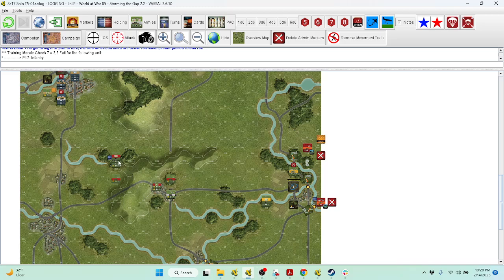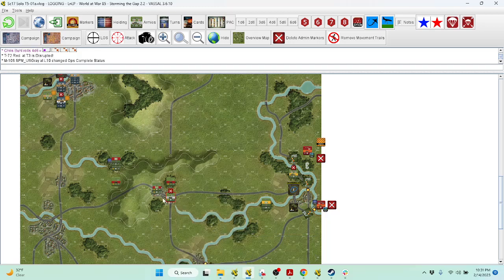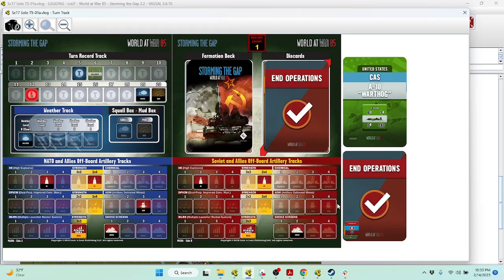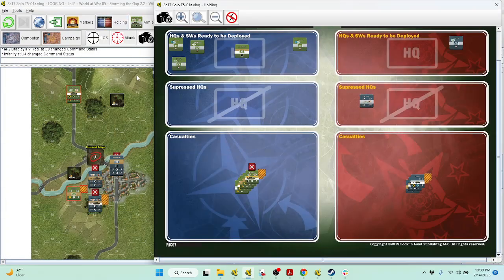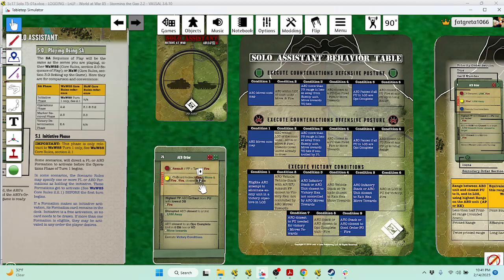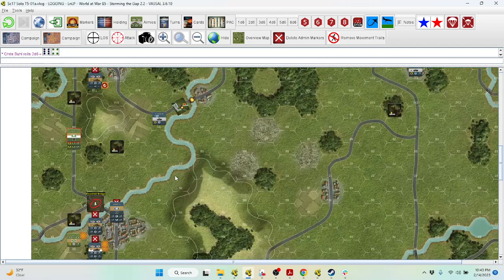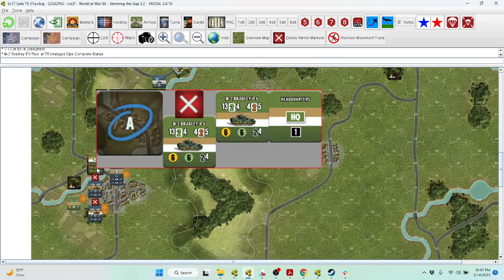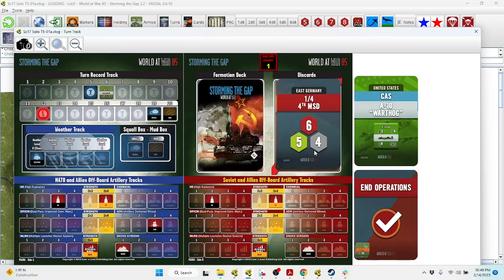World at War 85 S17 Solo Turn T5 02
My attempt do do a big scenario using the solo assistant. I'll play Warsaw Pact, NATO will be solo.